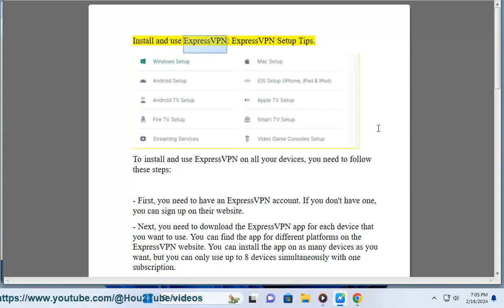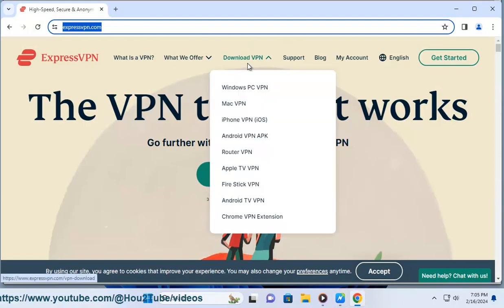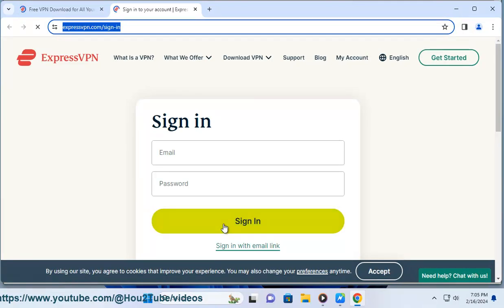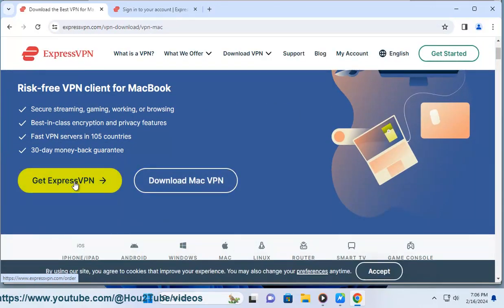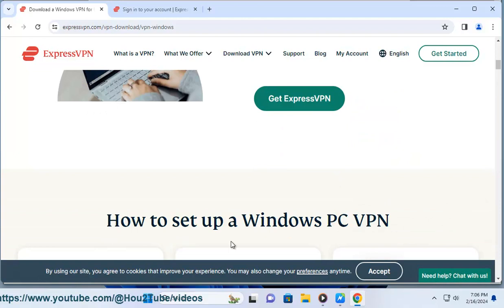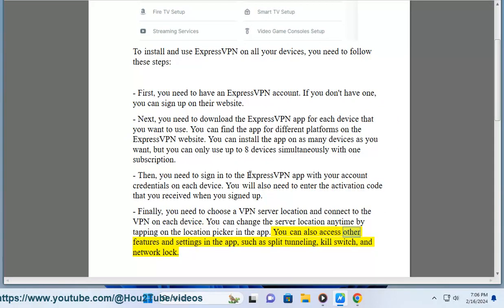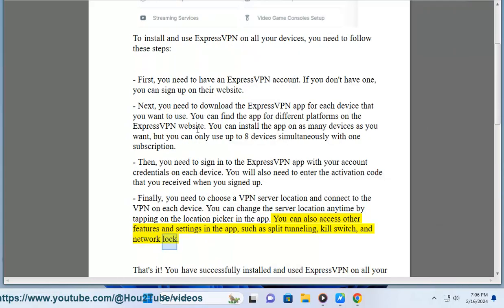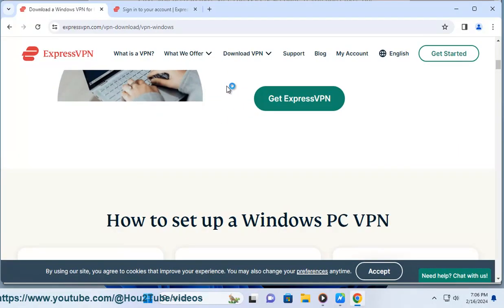Install and use ExpressVPN: ExpressVPN Setup Tips. express vpn setup download​?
i. To set up ExpressVPN, you'll need to follow these general steps:

1. Choose a subscription plan that suits your needs and complete the payment process.

2. Alternatively, you can download it from your device's app store (Google Play Store for Android devices, Apple App Store for iOS devices).

3. **Install the app**: Once the app is downloaded, follow the on-screen instructions to install it on your device. The installation process is typically straightforward and similar to installing any other app.

5. **Connect to a server**: Once logged in, you'll see a list of available servers. Choose a server location from the list (you can choose based on location or specific features like streaming or torrenting optimization).

6. **Connect**: Click or tap on the "Connect" button to establish a connection to the selected server. Once connected, your internet traffic will be routed through the ExpressVPN server, encrypting your data and providing you with enhanced privacy and security.

7. **Optional settings**: Depending on your preferences, you may explore additional settings within the ExpressVPN app, such as split tunneling, network lock (kill switch), or protocol selection.

8. **Enjoy**: Once connected, you can enjoy browsing the internet securely and anonymously with ExpressVPN.

Keep in mind that the specific steps might vary slightly depending on the device and operating system you're using. ExpressVPN offers comprehensive setup guides and tutorials on their website for various devices and platforms, so if you encounter any issues during the setup process, you can refer to those resources for assistance.